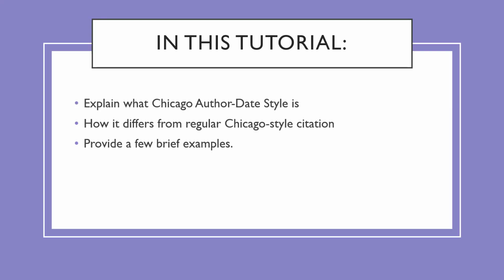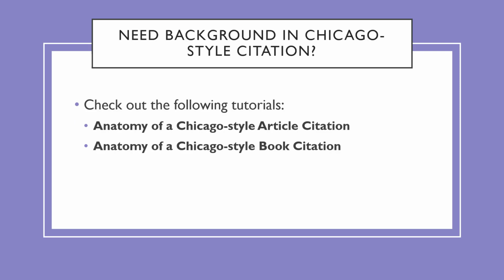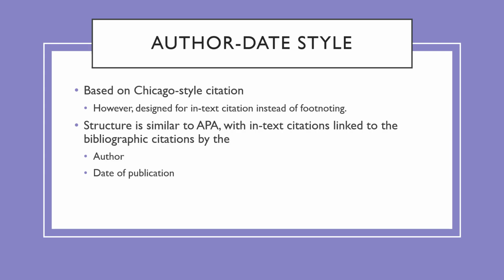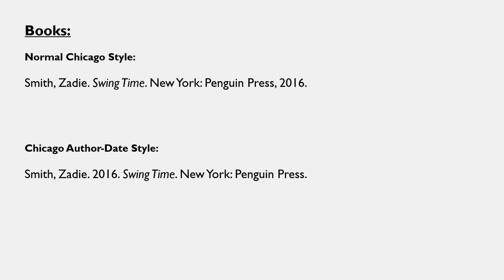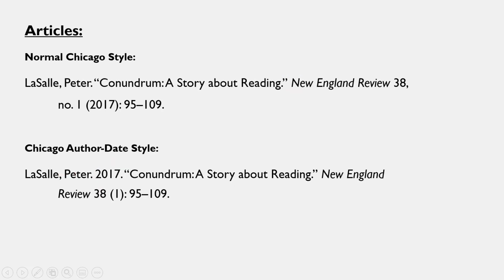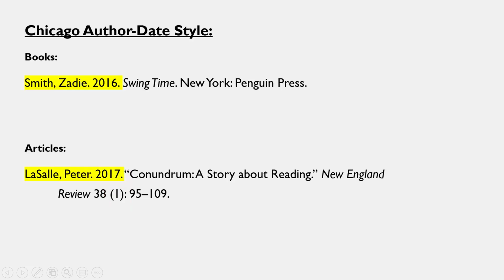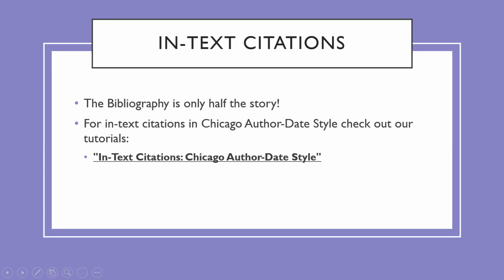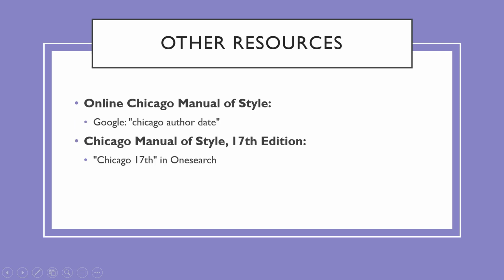Chicago Author-Date Style: The Basics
In this tutorial we will describe what Chicago Author-Date style is and explain how it differs from regular Chicago-style citation.  We will also provide a few examples on how to format this style of citation.